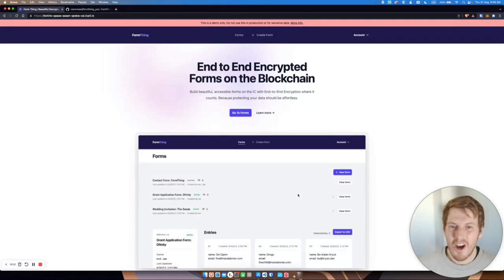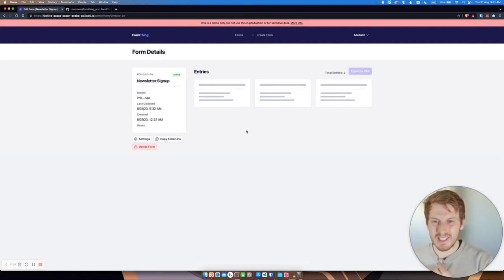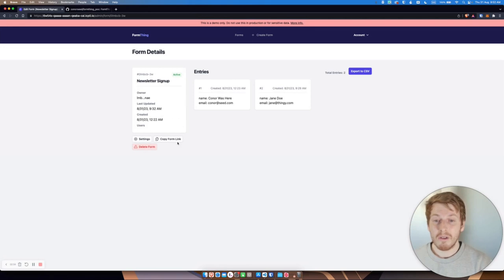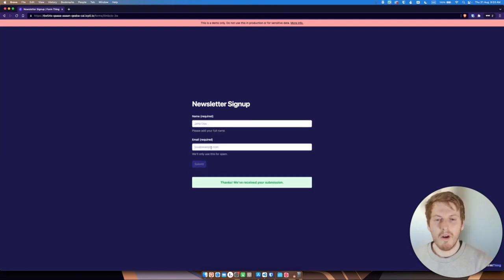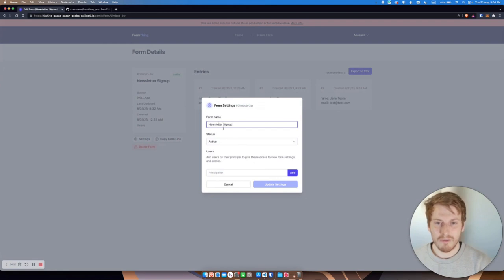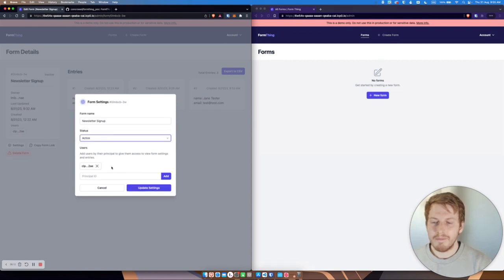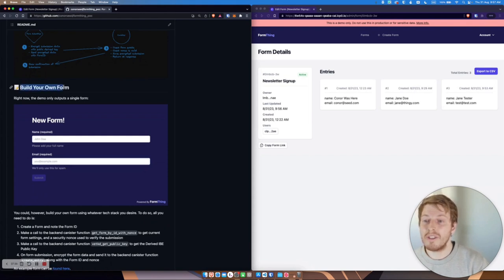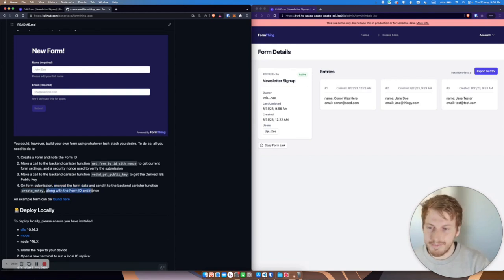FromThing - E2E Encrypted Forms | vetKeys Bounty Winners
Check out FormThing, a fully on-chain platform to share end-to-end encrypted forms using vetKets — hosted on the Internet Computer.